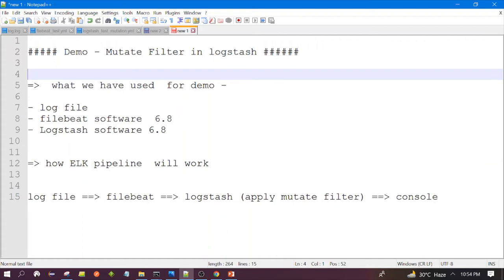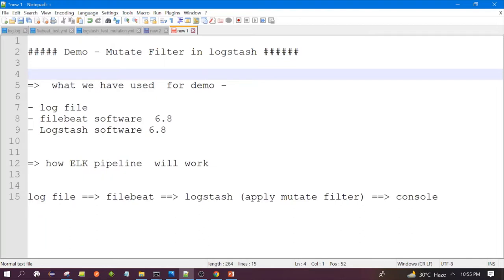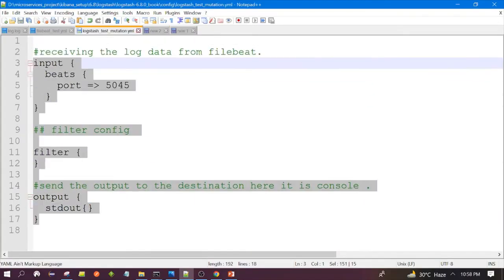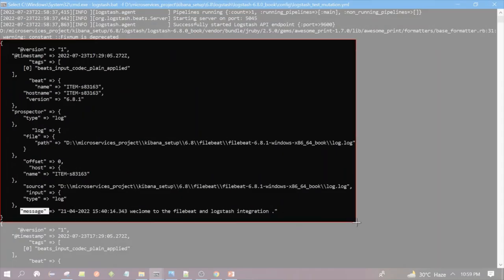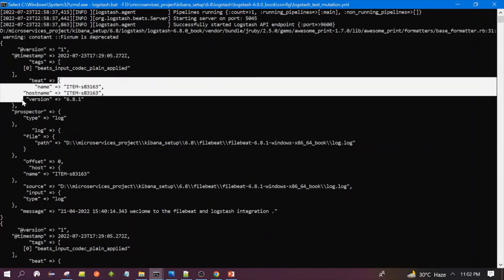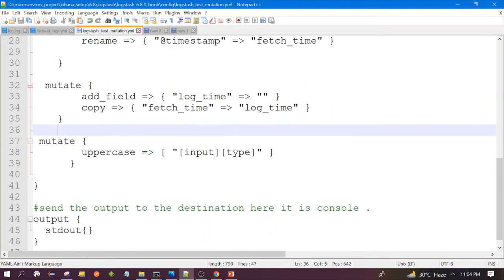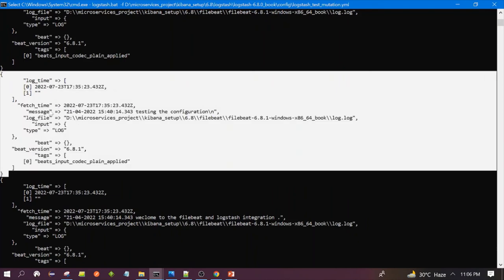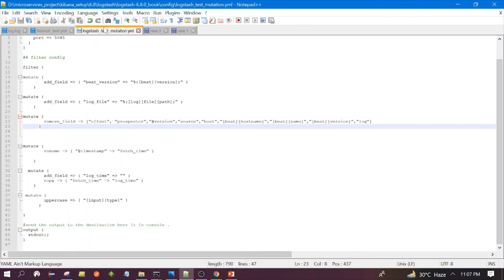Demo - Mutate filter in Logstash | how to use mutate filter in logstash | how mutate filter works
how to use mutate filter in ELK stack application .
How to  configure  mutate filter  in logstash
working of mutate filter .
filter in logstash
integration of filebeat and logstash
how to modify the logstash output/event
Elastic search, Kibana, logstash